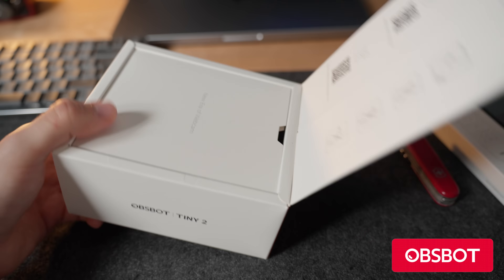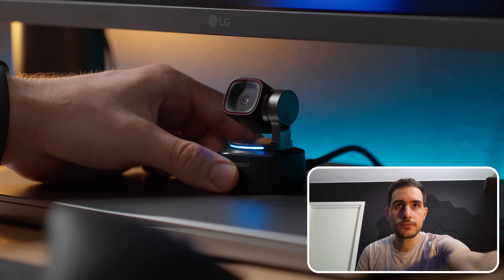Summer of Code Ep.1 ☀️ - Introducing My New SaaS Project 😃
Follow along as I am starting a brand new project from scratch. We'll discuss some architecture as well as the business case from a software engineer point of view.

🙌 Thanks to @OBSBOT for upgrading my desk setup this year!

=== Links ===